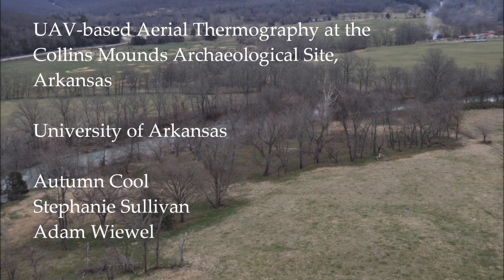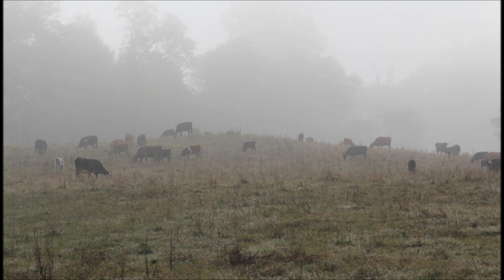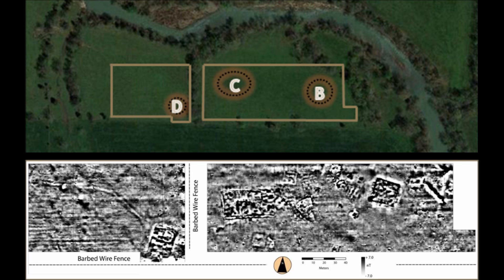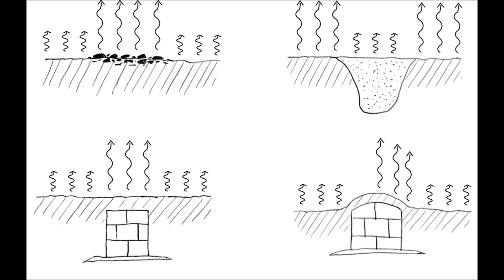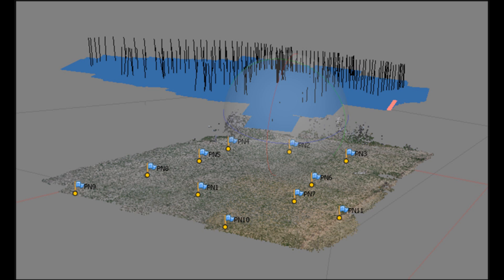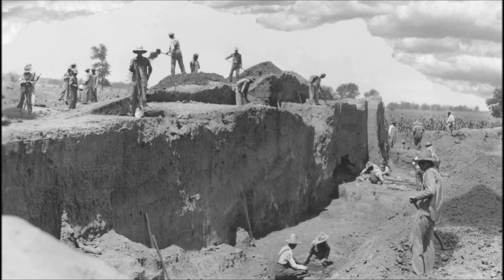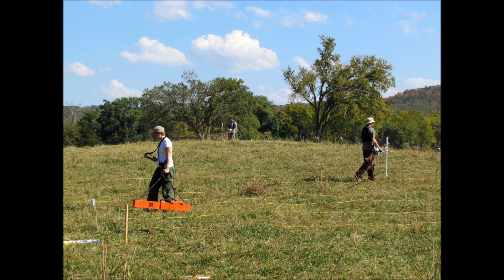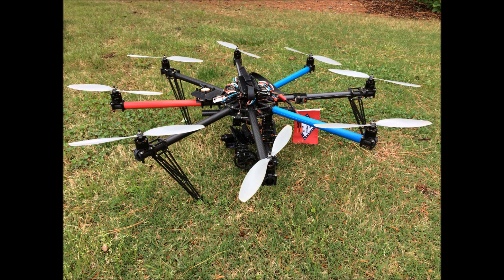University of Arkansas DRS 2014 Thermal Imaging Competition Entry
Video entry, which won first place for best video in the DRS Student Thermal Imaging Contest, submitted by Stephanie Sullivan, Adam Wiewel, and Autumn Cool of the University of Arkansas. The video presents the results of a UAV-based aerial thermal imaging survey conducted at an archaeological site in Arkansas. A comparison of the processed thermal imagery with magnetic gradiometry data at the site demonstrates the largely unexplored potential of thermography to reveal subsurface archaeological features.